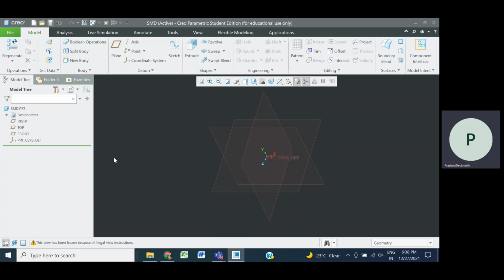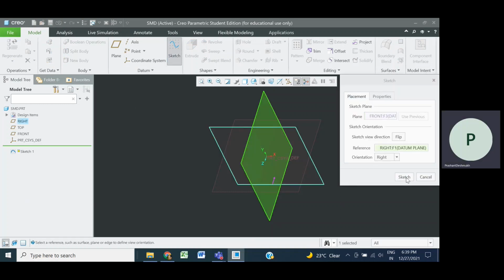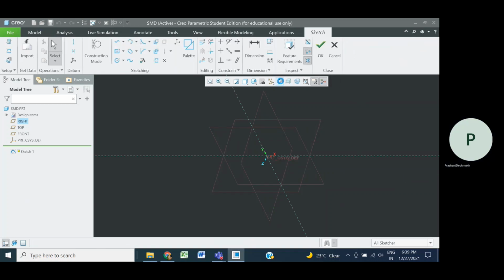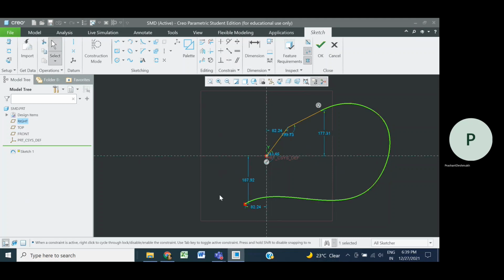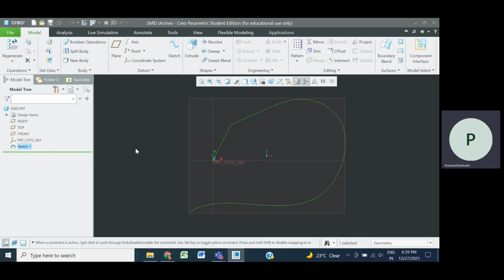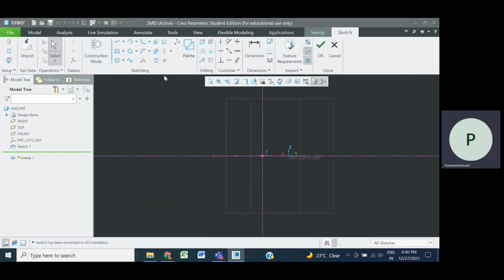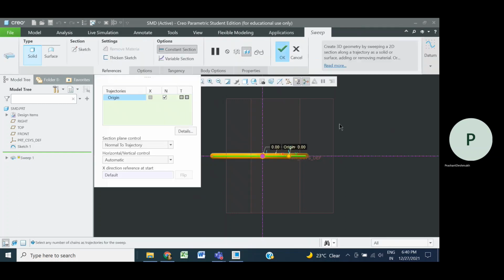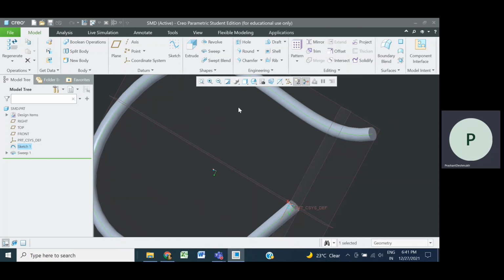Solid Modeling and Drafting : - Sweep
Solid Modeling
Sweep Command By: P V Deshmukh